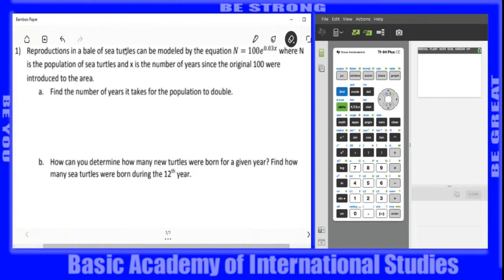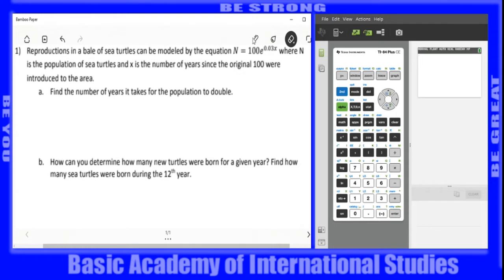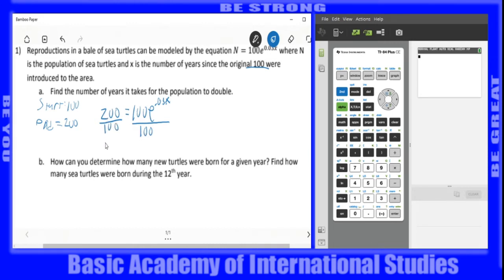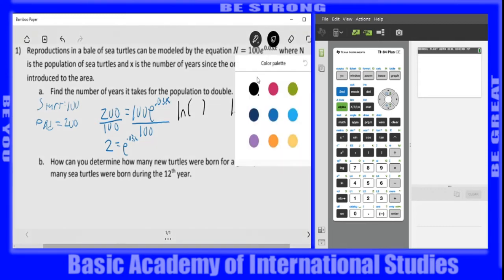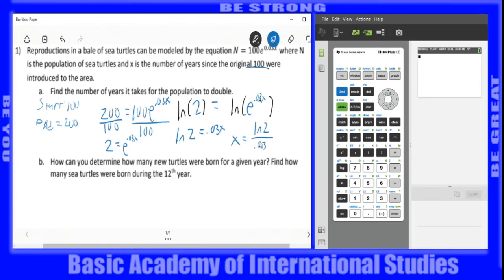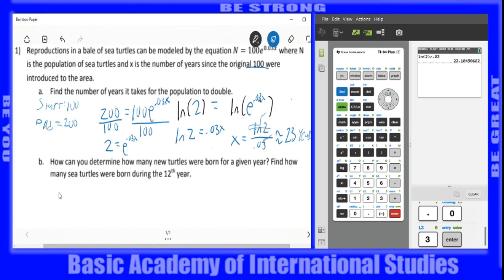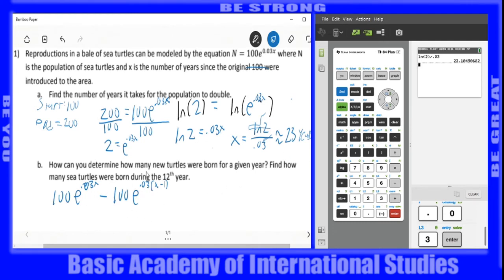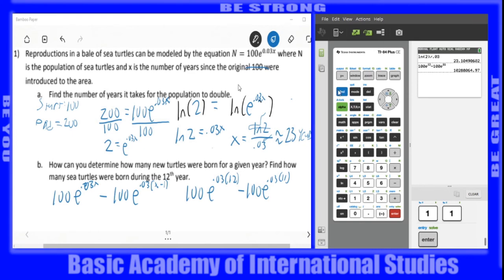Algebra II - Practical Application of Exponentials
In this problem, I show how an exponential can be used to solve a real-world problem involving population growth.